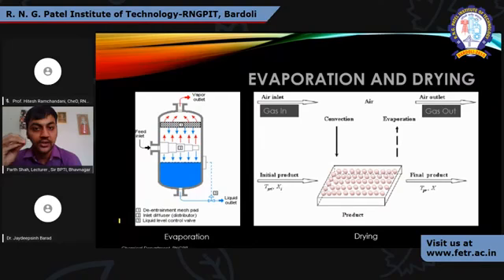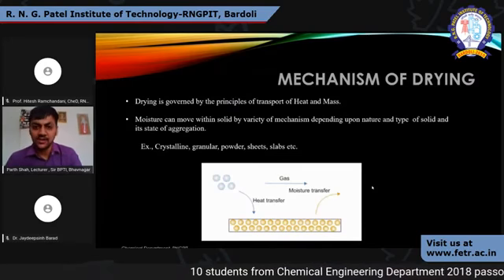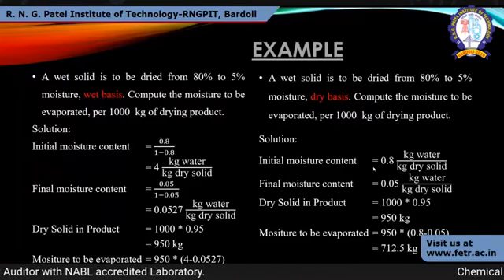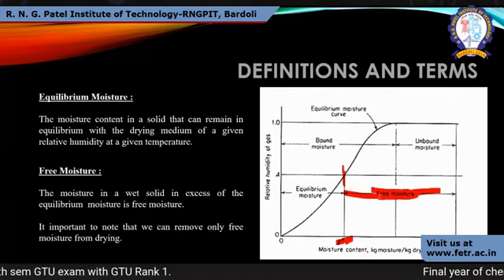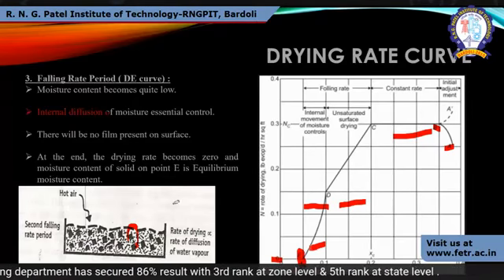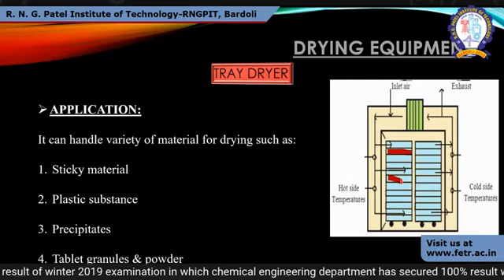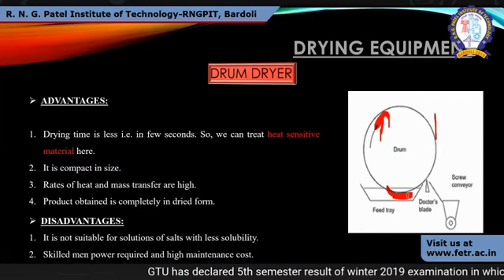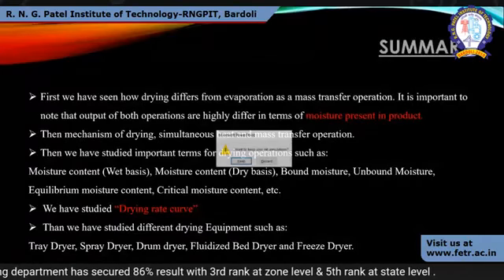Drying as a Mass Transfer Operation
Parth Shah Online Video lecture on 15/05/20 RNGPIT, Bardoli.